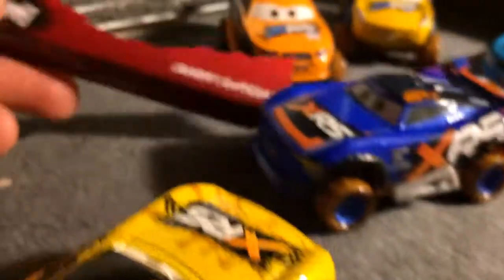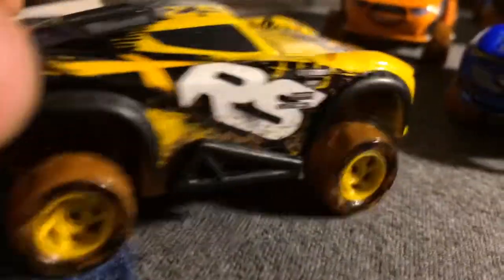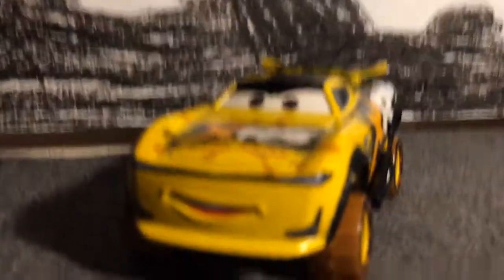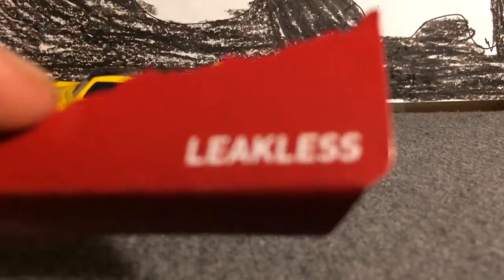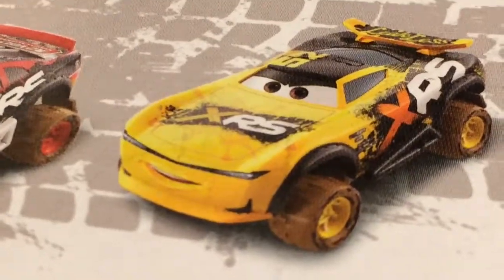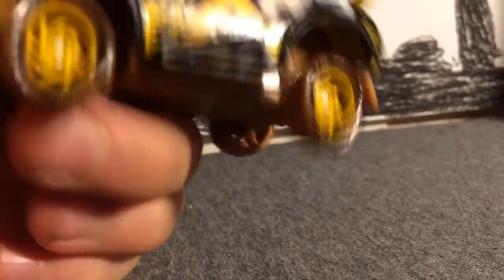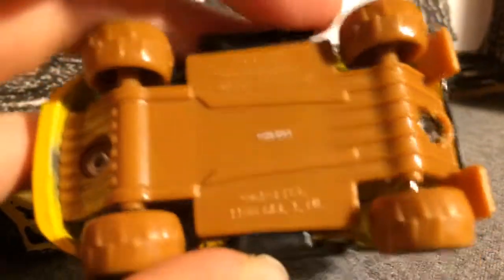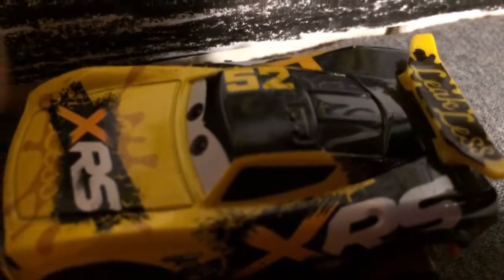Mud Racing Leak Less Racer Review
I Love This Car